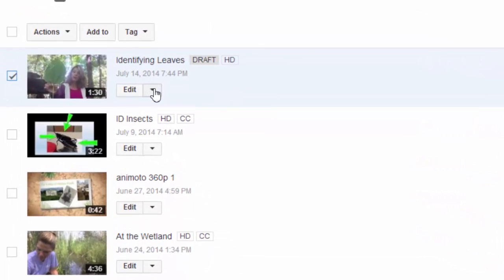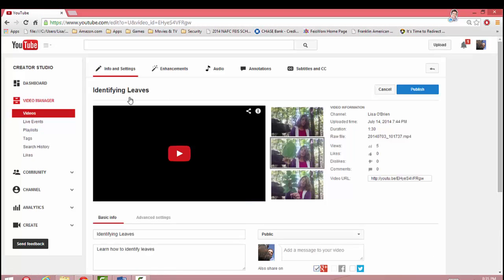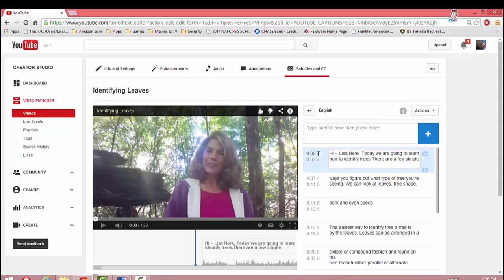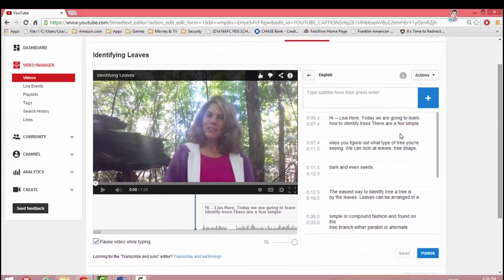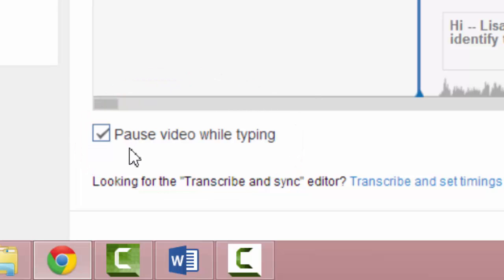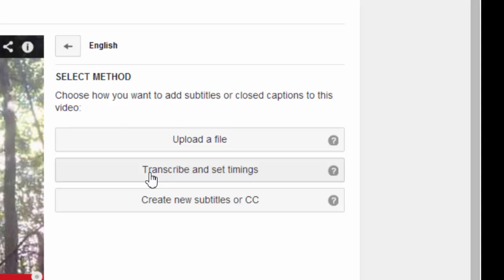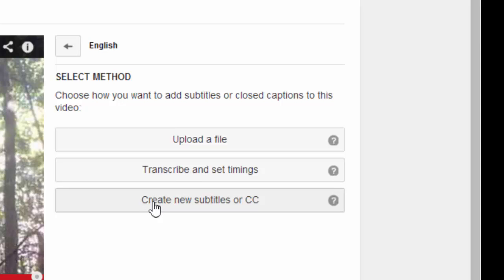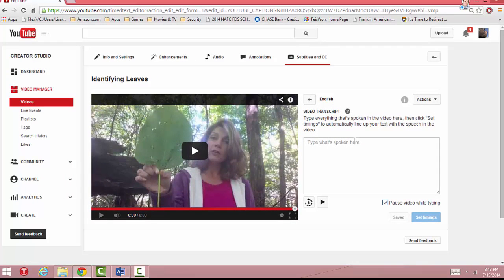CC ScreenCast 3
Basics on editing closed captions